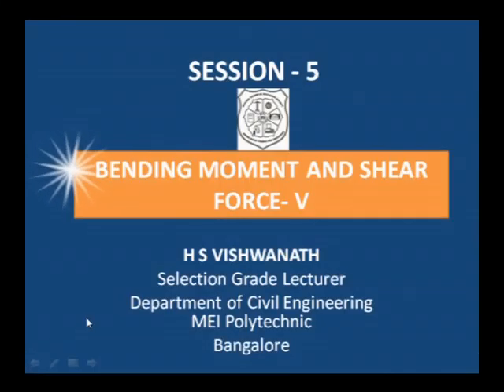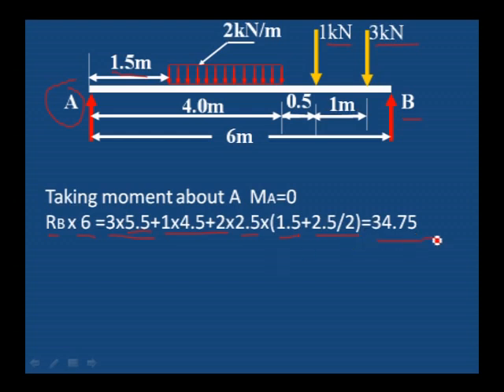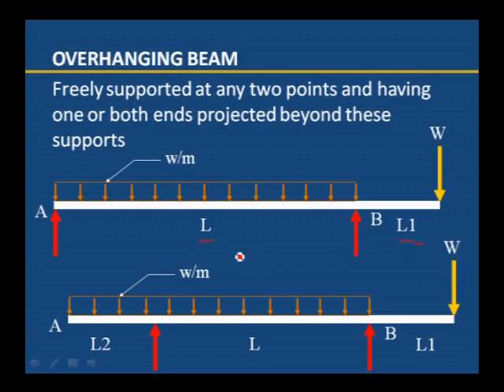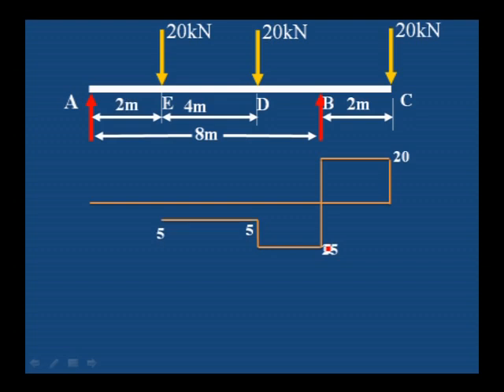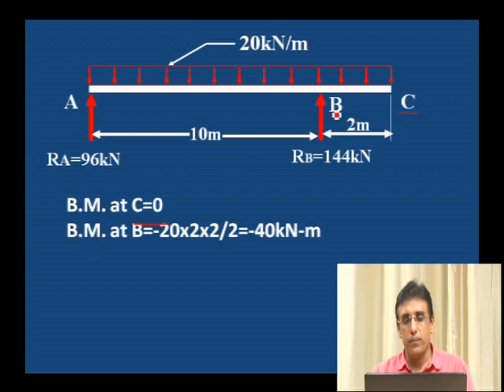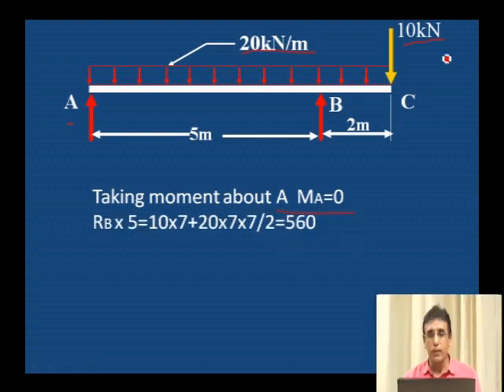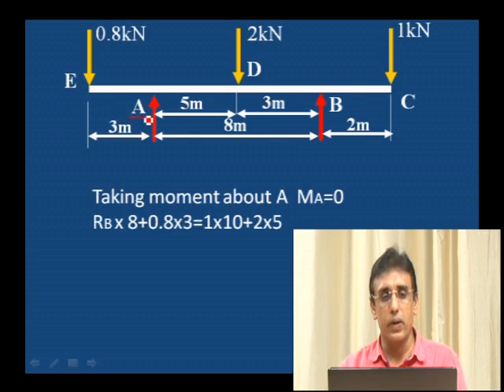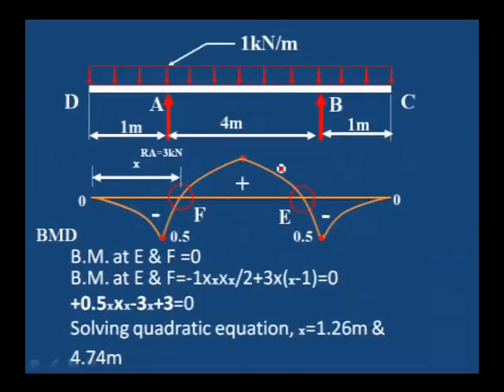SOM CIVIL (Class 16)